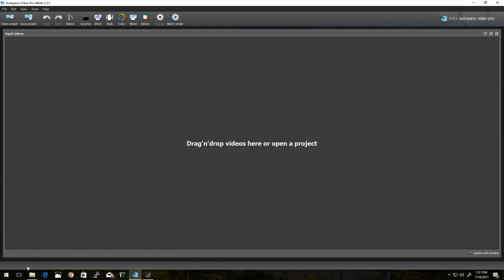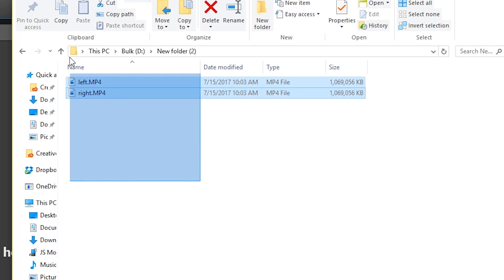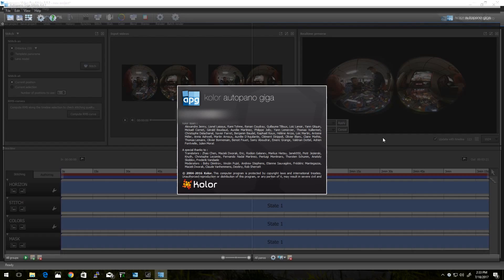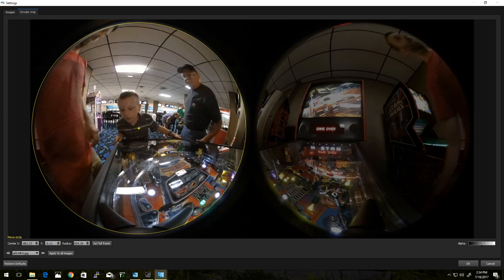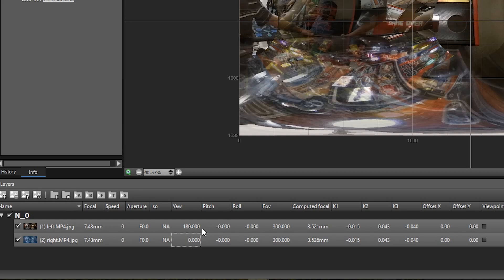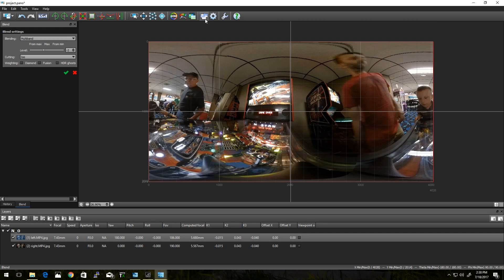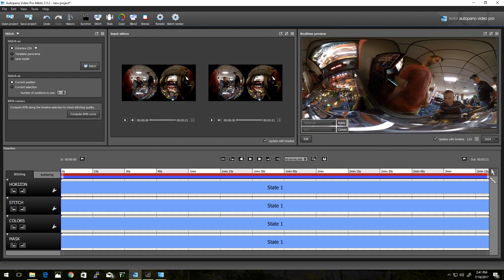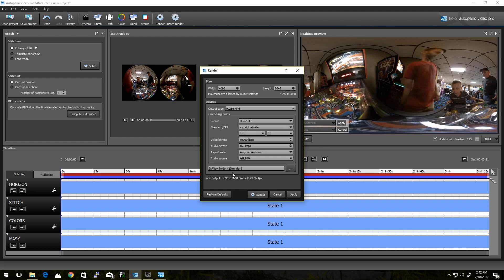No Control Points! Stitching single image 360 videos (Xiaomi Mi Sphere) in Kolor Autopano Video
Some 360 degree cameras like the new Xiaomi Mi Sphere record a single image that contains both the front and back views, but Kolor AutoPano Video Pro requires two clips to stitch.  Using this trick you can stitch videos easily with high quality results - without control points!